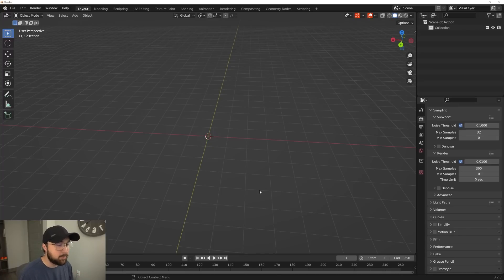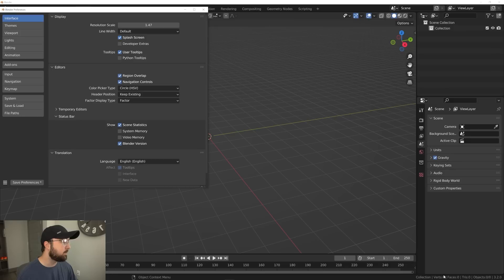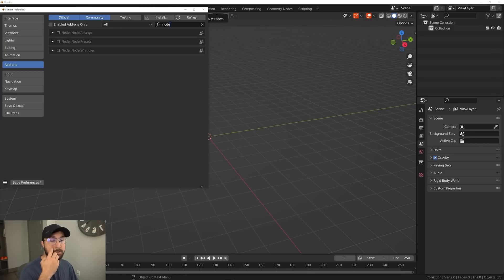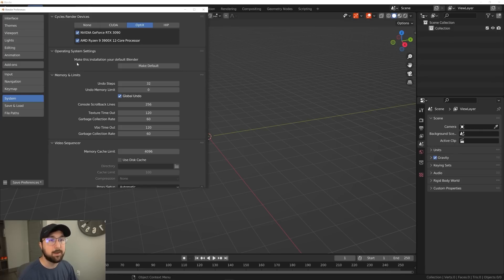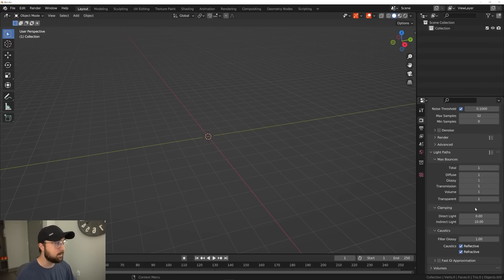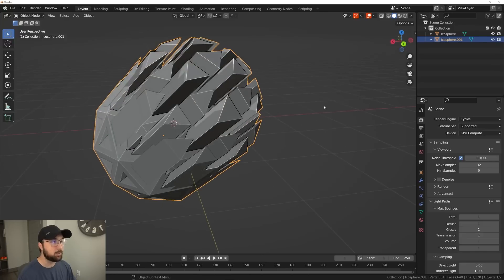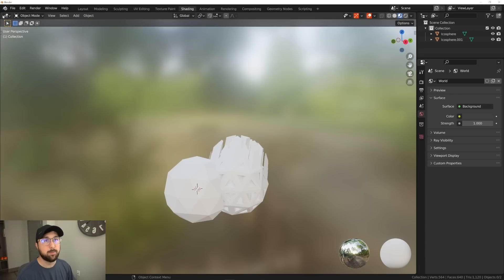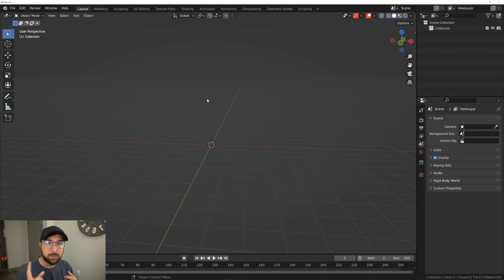My Custom Blender Startup Settings for performance and workflow improvement in Blender 3.2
In this video I will be going through the new Blender 3.2 and showing you all the startup settings I change to help with my workflow and speed up rendering.